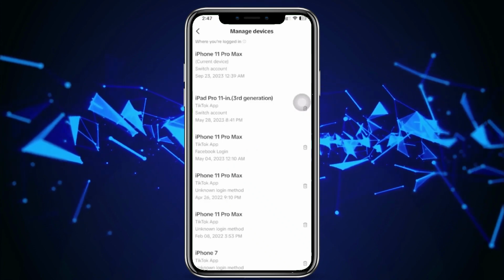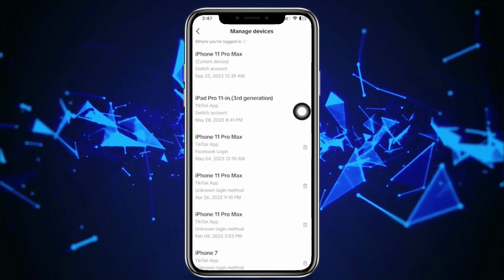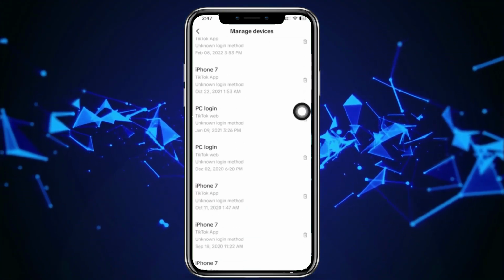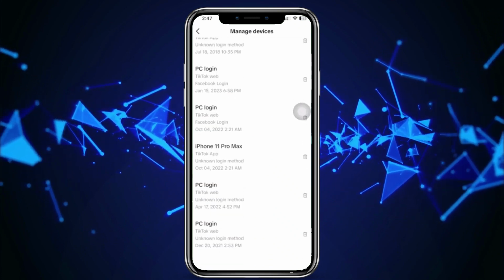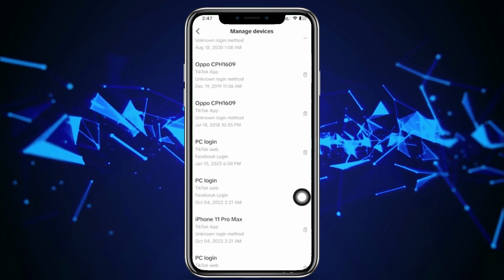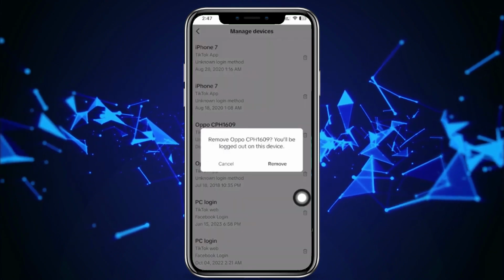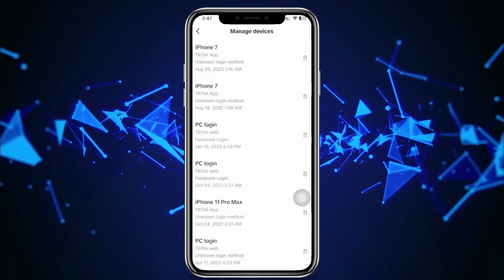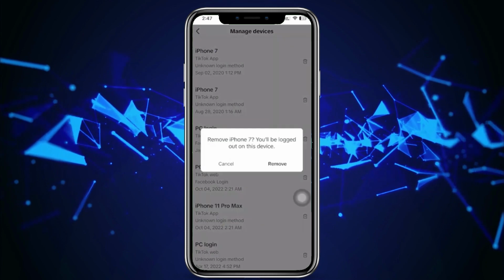How To Sign Out TikTok From Other Devices 2023 [easy]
📱 Want to sign out of TikTok from other devices? We've got you covered! In this quick and straightforward tutorial, we'll show you how to log out of TikTok on all devices.

Join us as we guide you through the steps, ensuring your TikTok account is secure and only accessible to you. Let's keep your TikTok experience under your control! 🔐🎵